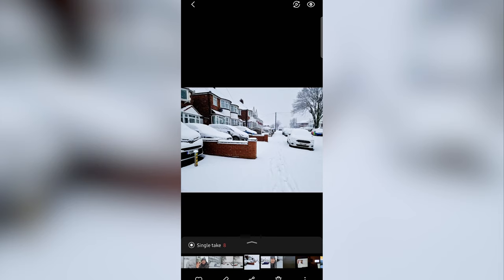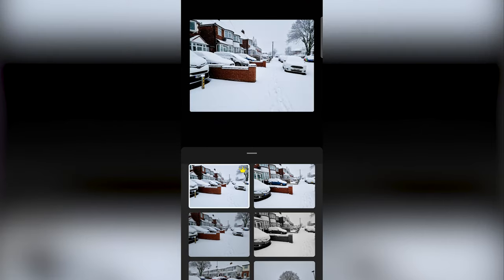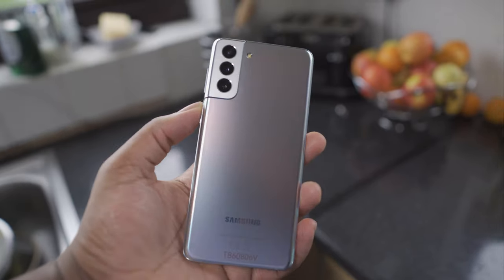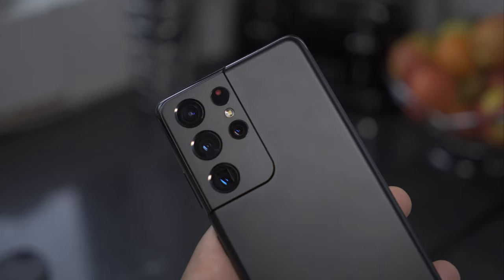Full Breakdown of the Galaxy S21 Line-up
Today I will be going through the Samsung  Galaxy S21 line up and helping you decide which one is best for you!

My Gear:
Sony A6600
Godox SL60
Sony 85mm F1.8
Sony 28mm F2
Sony 50mm 1.8
Blue Yeti X